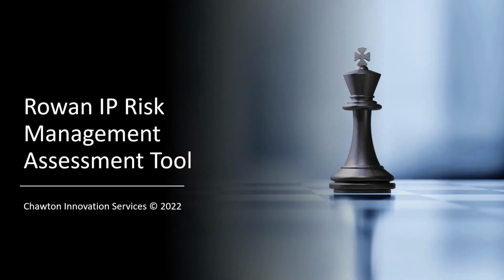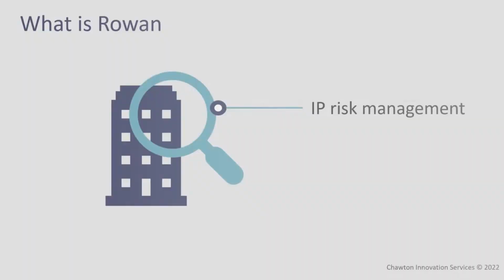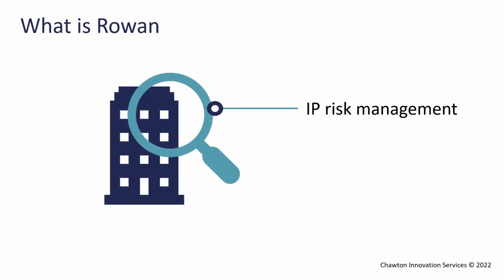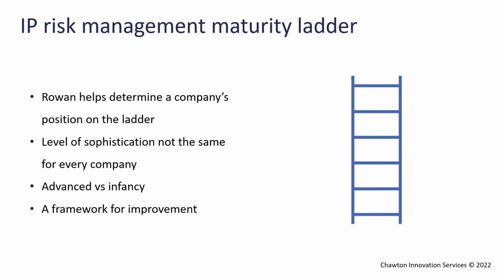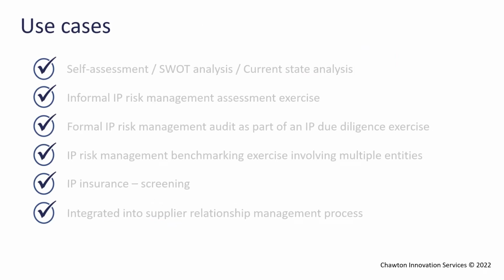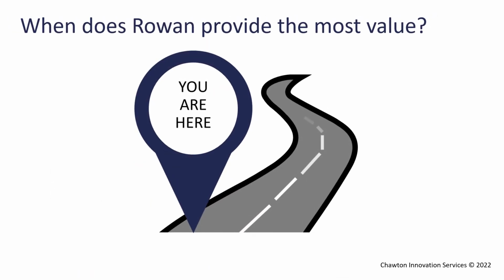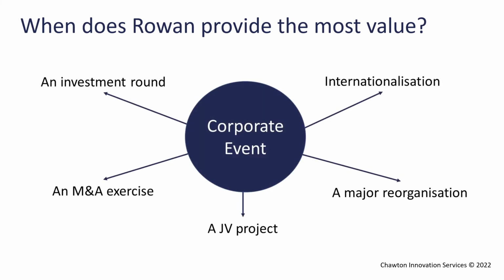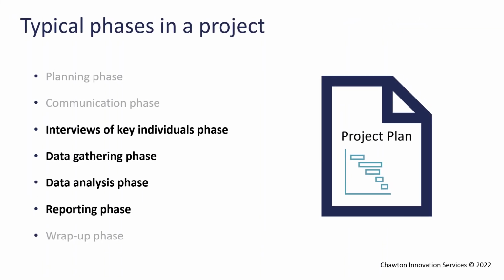Rowan IP Risk Management Audit or Assessment Tool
Rowan is a tool that my company Chawton Innovation Services designed and developed to help assess a company from an Intellectual Property Risk Management perspective.

The original inspiration for Rowan came from the generic risk management ISO 31000 Standard.

In more recent times, Rowan has been influenced by the development of IP Management Standards like DIN 77006 and ISO 56005 and their sections on IP risk management.

In simple terms, Rowan helps determine where a company sits on the IP risk management maturity ladder.

It is important to remember that the level of sophistication with respect to IP Risk Management is not the same at every company.

Some companies are very advanced, while others are in their infancy, trying to understand the basics of IP risk management.

The IP risk Management Maturity model is a framework that describes an improvement path from an ad-hoc, immature approach to IP risk management to a mature, disciplined sophistication approach.

As a company moves up the ladder, its in-house IP function moves from passive to active to proactive to persuasive with respect to IP risks and their management as it interacts with the various business units and corporate functions in the company.

The company as a whole moves from having simple recognition of IP risks and their management down at the base of the ladder to activism about this subject towards the top of the ladder.

Rowan looks at multiple dimensions of IP risk management

The Rowan tool runs on a secure online GDPR compliant platform.